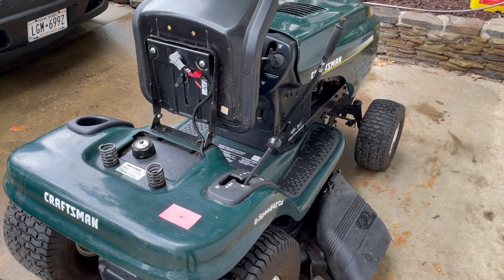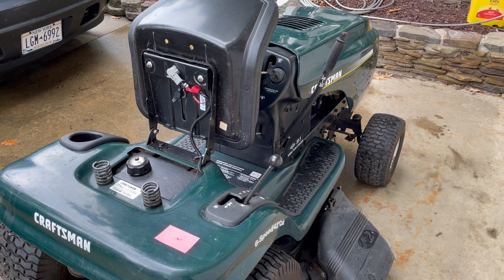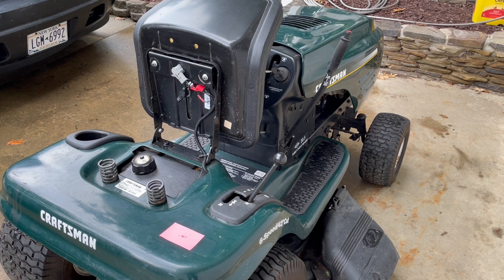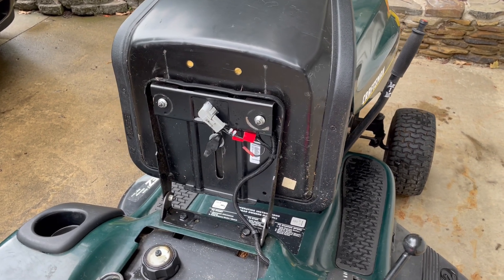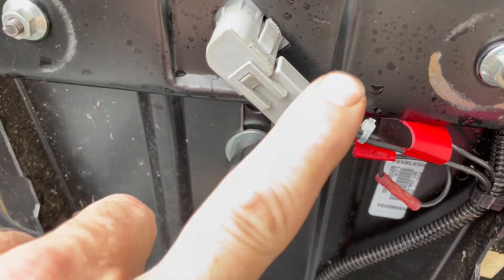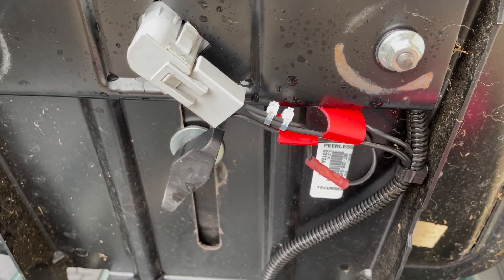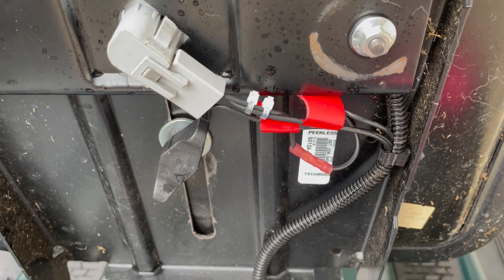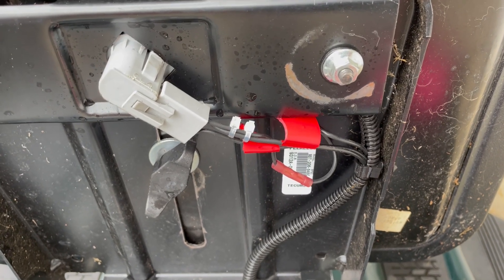Craftsman Riding Mower Safety Circuit Issue-engine dies if the brake is off or the blade PTO is on.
The engine on this mower would die if the brake pedal was released or the blade PTO lever was engaged even when sitting on the seat.  Issue ended up being a dislodged clip in the seat switch connector.

Note that the seat switch is normally closed.  One contact on the seat switch goes to ground.  The other contact goes in series to both the brake pedal switch and the PTO lever switch.  The other contact on both the brake and PTO switches goes to the kill wire on the ignition coil.

So if you are off the seat and the brake is off or the PTO is on, it will kill the engine.  If you are on the seat, the seat switch will open and open the circuit to ground even if the brake is off or the PTO is on and the engine will be allowed to run.